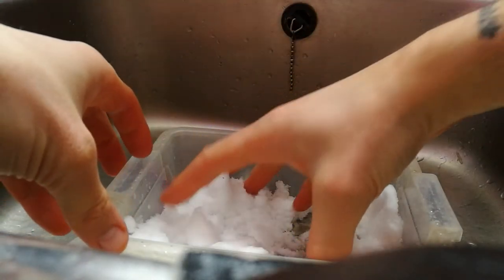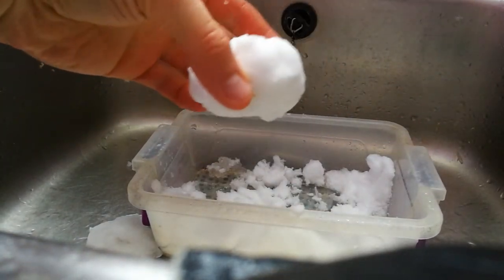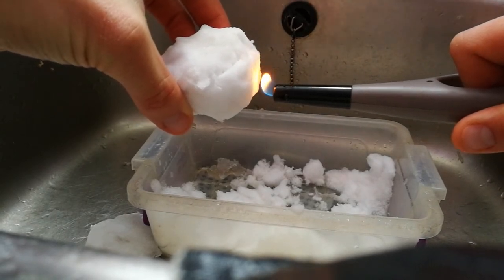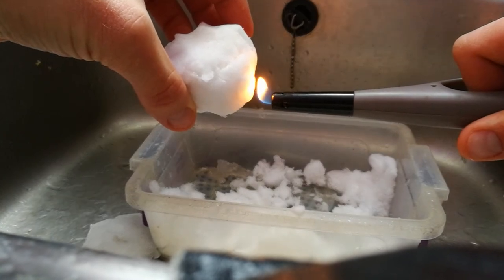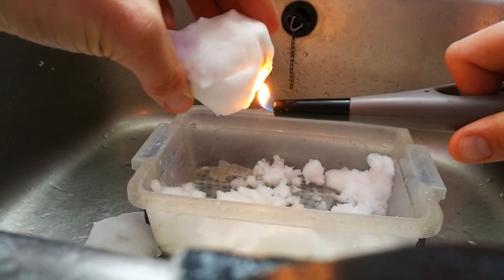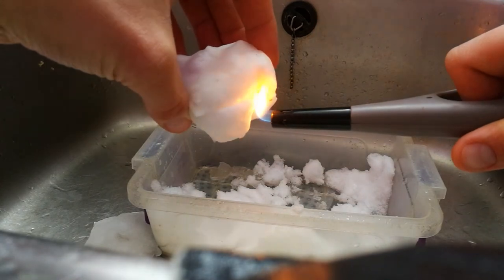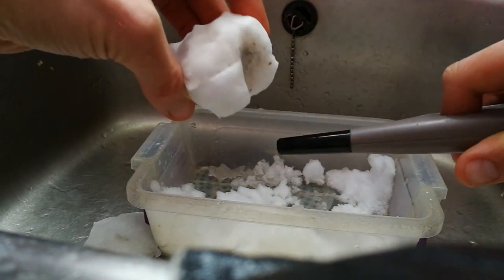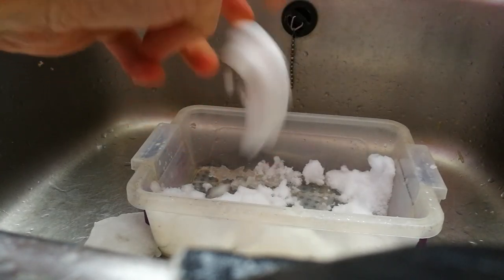Chemtrail Snow has fallen in London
I am a British; Intuitive Healer, Psychic, Sound & Massage Therapist, Speaker and researcher in the field of consciousness and altered states.

For almost 20 years I have studied in many areas of therapy, spirituality, health/veganism, mediumship, brainwave entrainment technology, meditation and sound healing.
My focus is on group and personal one to one sessions for bringing balance to the mind, body and spirit; For those to feel more grounded, centred and most important for like minded individuals to get their own answers to everyday problems.

I use a mixture of many therapies and practices to balance and clear old energy patterns to bring in new energy, and to feel more centred, grounded, relaxed and focused.

The use of sound technology is very important, we are all made up of sound, a resonance, a frequency. It is what we resonate with. We can use sound to transcend the mind and consciousness to unlock our unlimited potential, to relax and bring us back to centre.